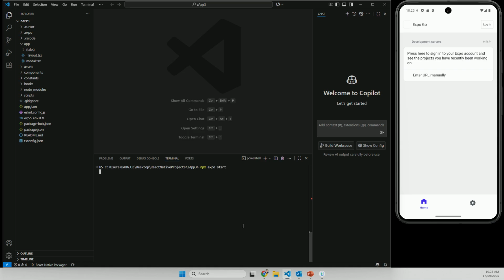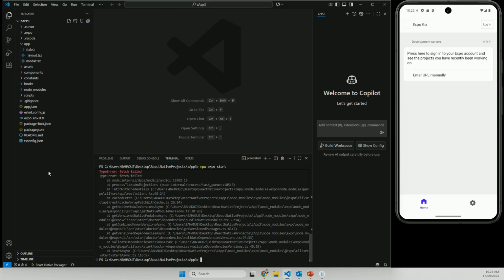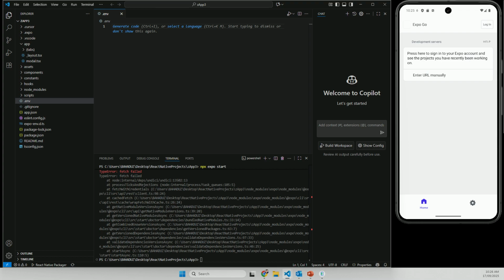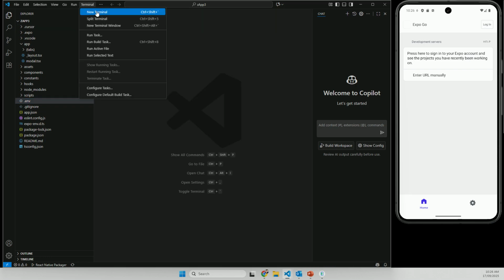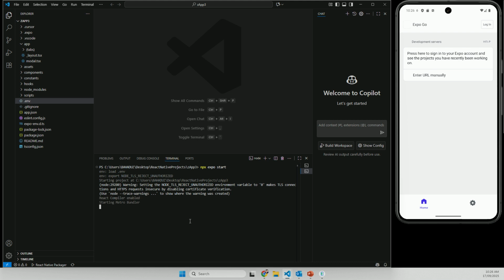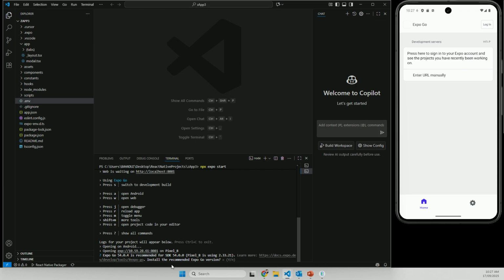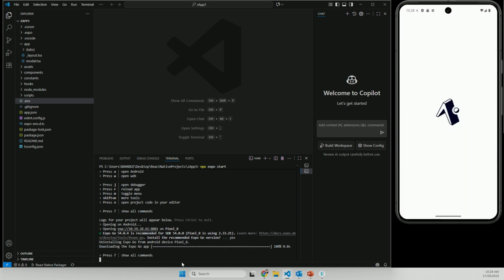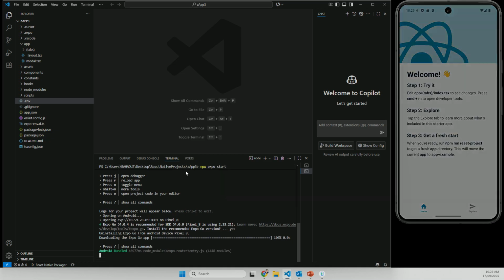fetch failed expo |how to fix fetch failed reactnative | error fetch failed expo | create .env file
reactnative fetch failed build app error fetch failed expo |how to fix fetch failed reactnative | error fetch failed expo | create .env file